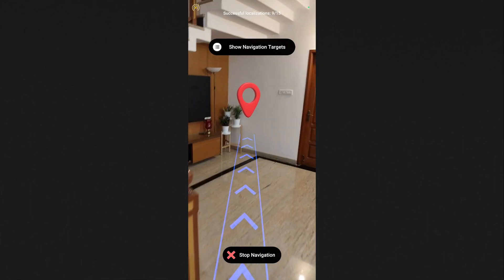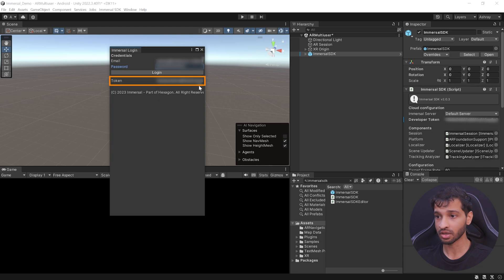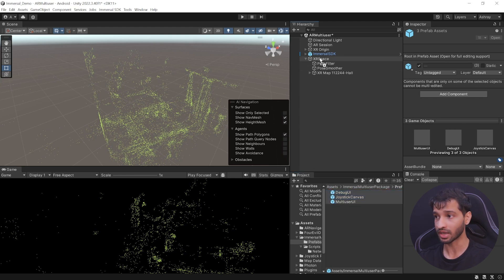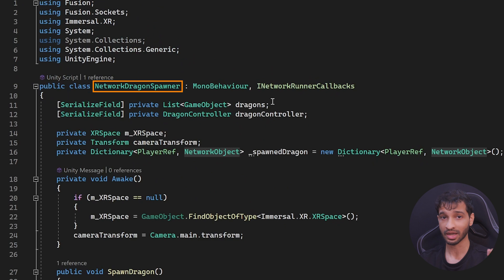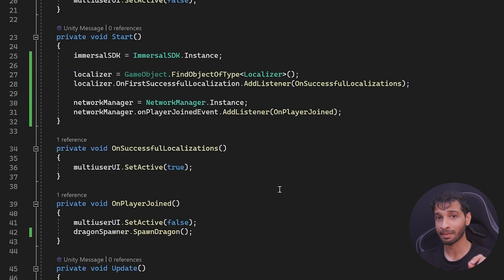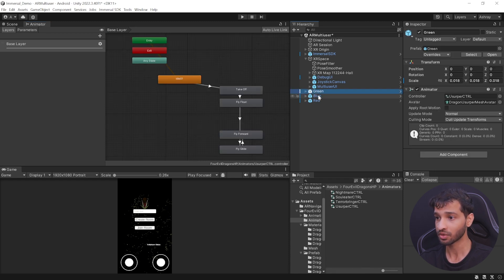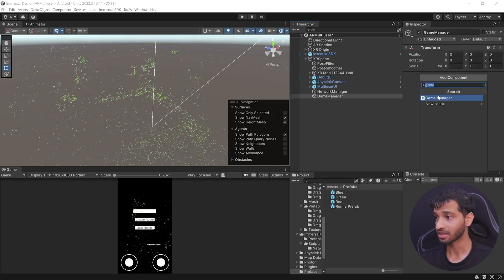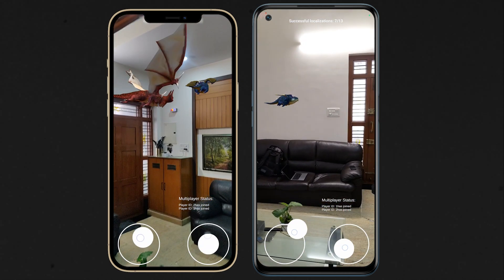Let’s Make a MULTIPLAYER AR App in 15 MINUTES!! (Beginner Friendly)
Timestamp:
00:00 Introduction
00:36 Prerequisites
01:07 Unity Project Setup
01:31 Setup for VPS
03:05 Downloading Required Assets
03:31 Photon Fusion Setup
04:51 Multiplayer Code Explained
08:56 Dragon Prefab Setup
10:47 AR Multiplayer Setup
13:16 Building AR Application